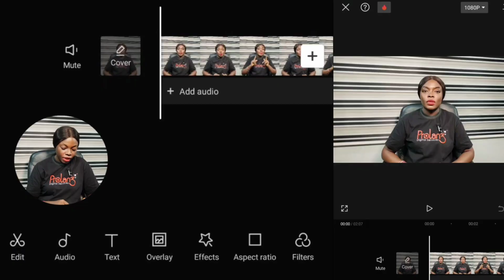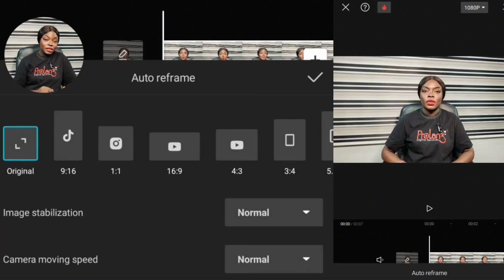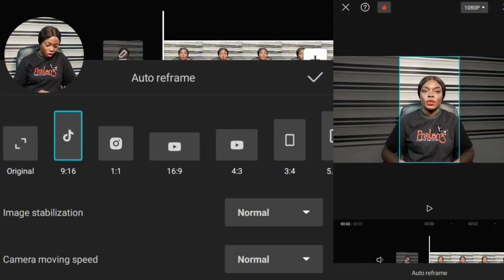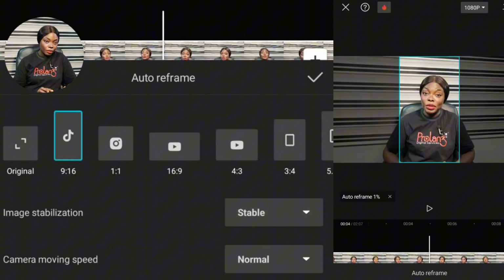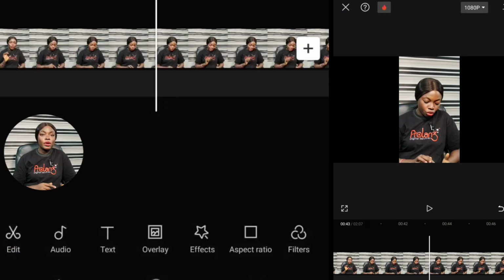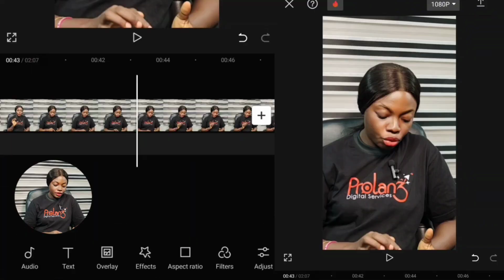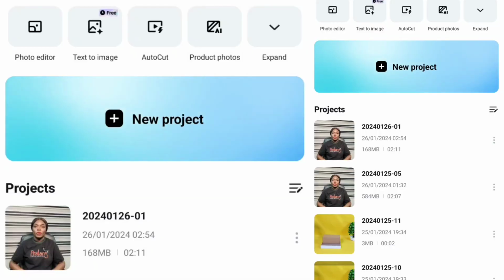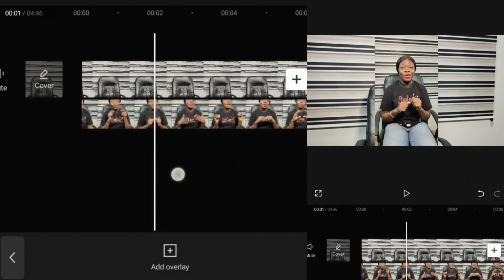How to Transform any YouTube video into a viral TikTok Video with Capcut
This video guides viewers on using CapCut to convert YouTube content into engaging TikTok videos and also TikTok content into YouTube videos.
It showcases step-by-step instructions to leverage CapCut's features for seamless transitions and captivating effects, enabling creators to bridge the gap between YouTube and TikTok.
If you have any questions, don't forget to leave them in the comments box